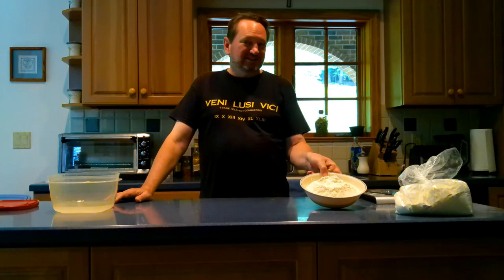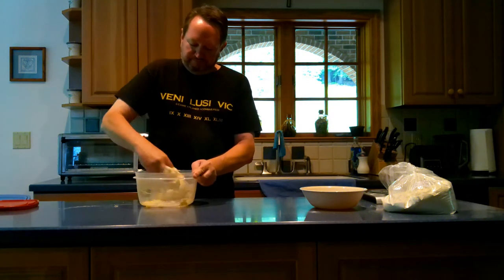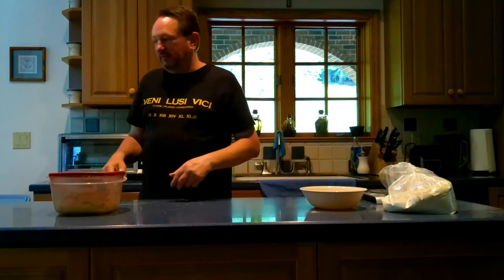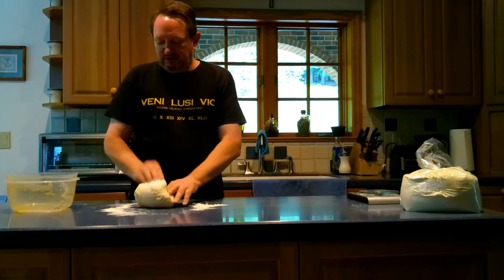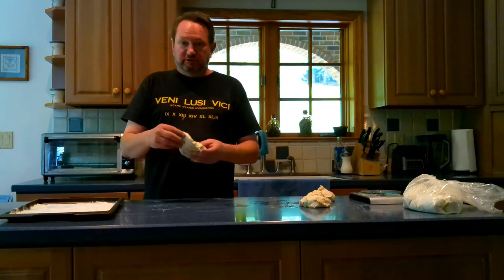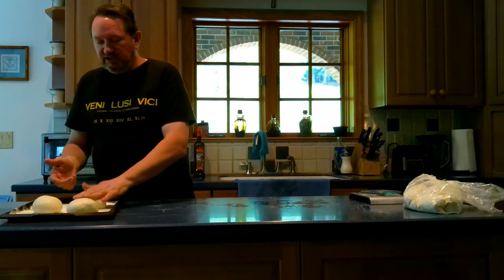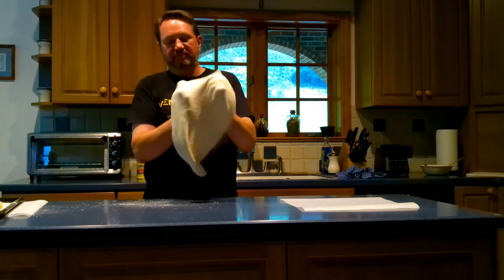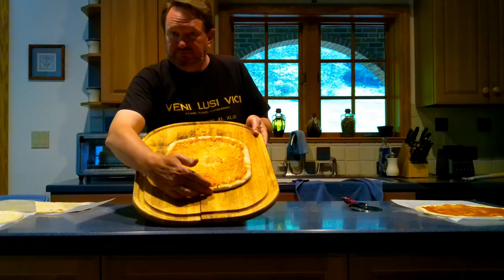The Best Neapolitan Pizza Dough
Are you ready for a pizza-making experience like no other? Neapolitan pizza dough - made with just four simple ingredients - is a unique and sacrosanct part of Italian cuisine. Unlike other types of pizza dough, neapolitan pizza dough must meet certain criteria to truly unlock its delicious flavors. You'll be surprised just how different that final product can be when made to the exact specifications. In this video, we will discuss the four essential ingredients of neapolitan pizza dough, the importance of each, how to make it perfect every time, and the history of this beloved dish - all of which will give you the confidence to be a neapolitan pizza dough maker extraordinaire!

See more travel and 100's of recipes and travel tips